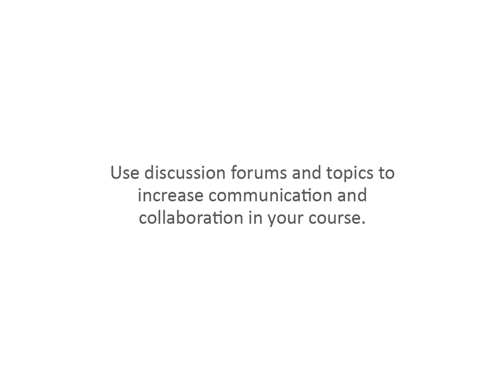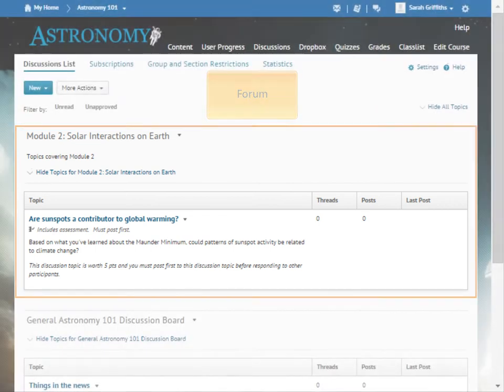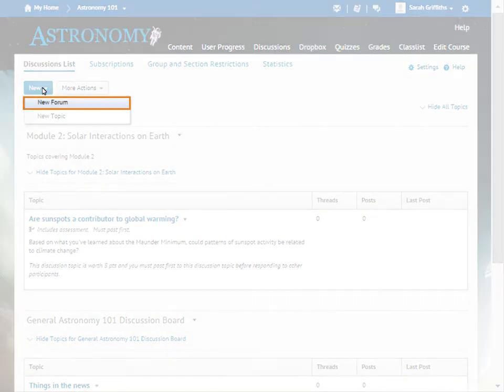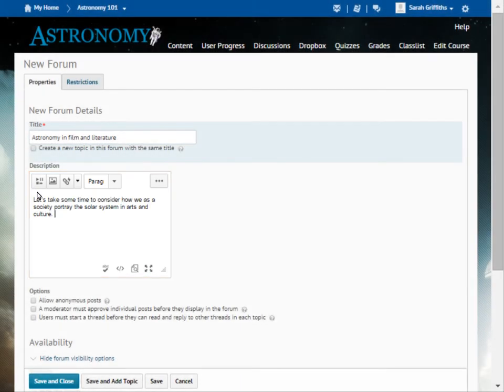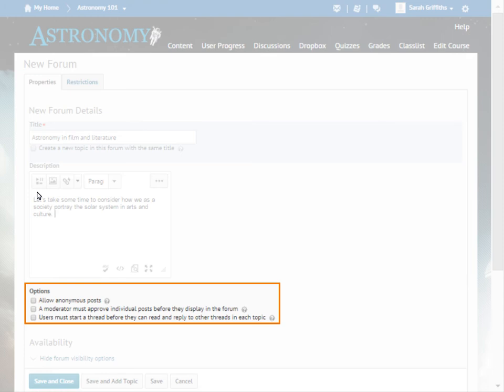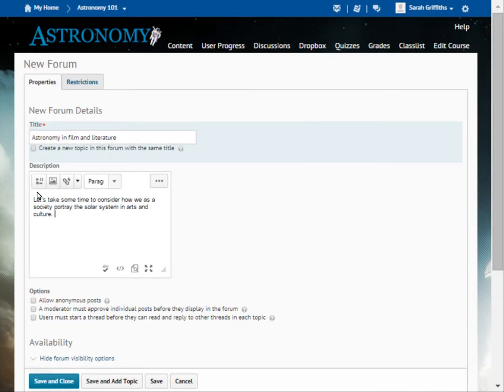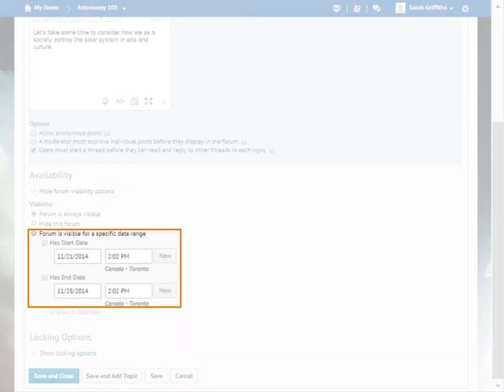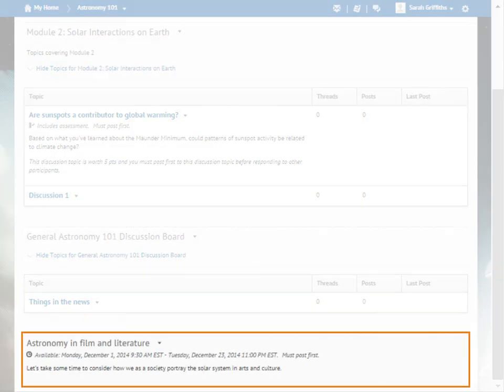Discussions - Create a Forum - Instructor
Thank you for visiting! This video has been updated.

A video outlining how to create a forum in the Discussions tool in D2L Learning Environment 10.4 and higher.